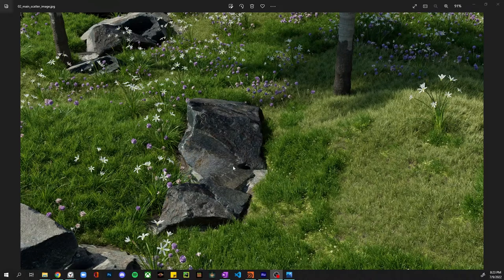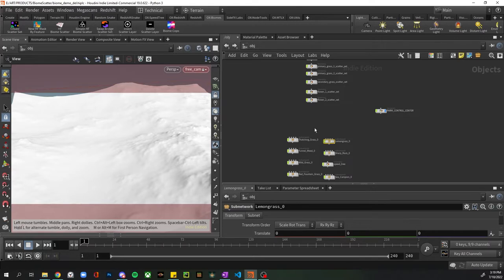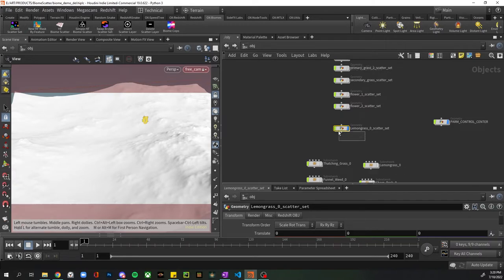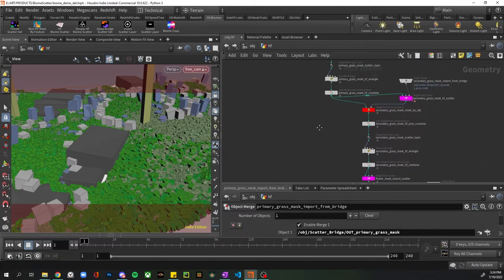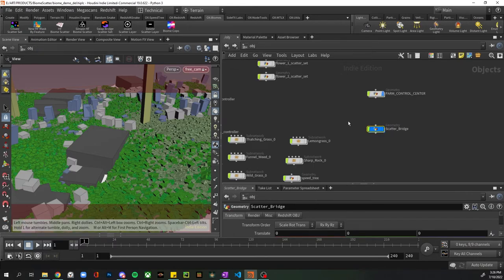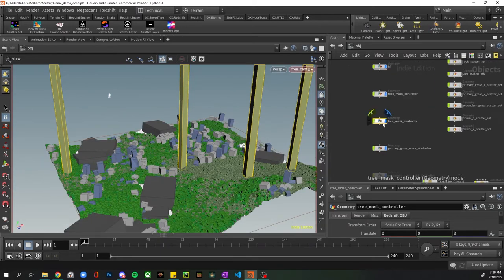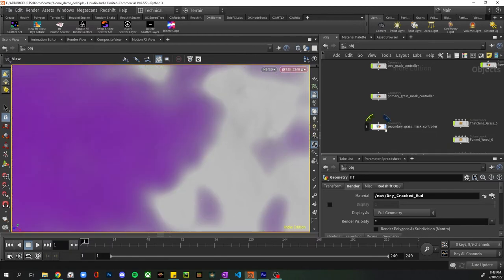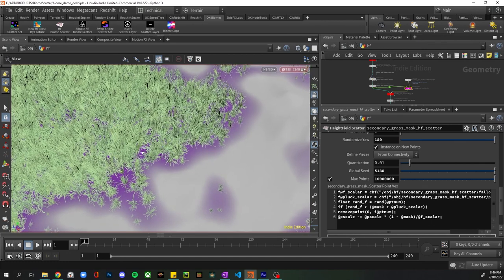Houdini Terrain Natural Scatter Tools and Automations POC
This was a tool I developed late last year. I did get it working, but took a break to learn more Houdini automation basics and worked on some smaller texturing automation tools.

This will all be overhauled to used HDAs, which will be more flexible, simpler, and best of all easier to maintain/update.